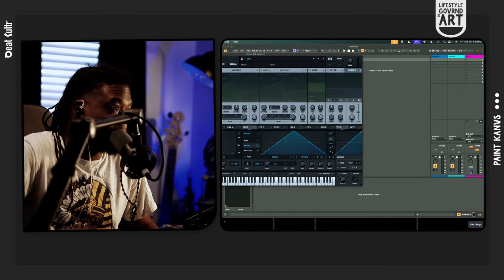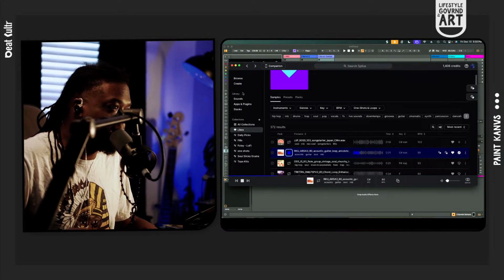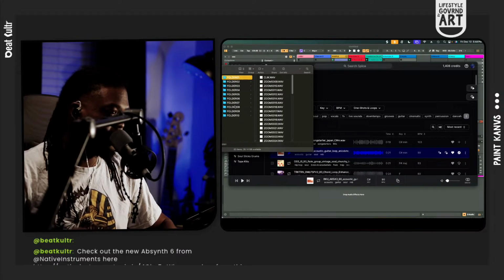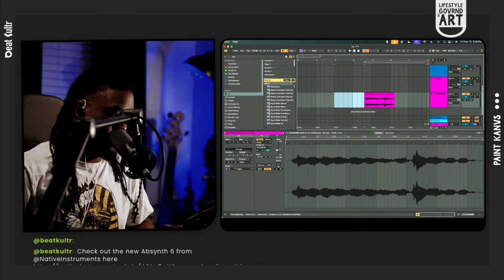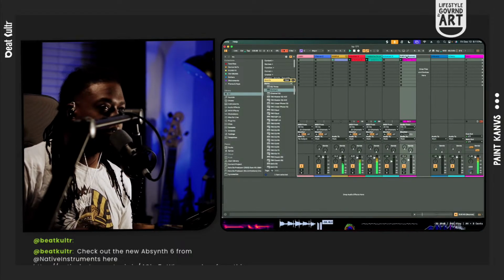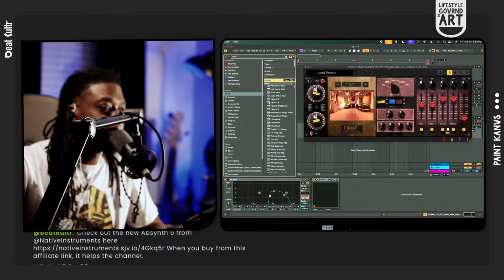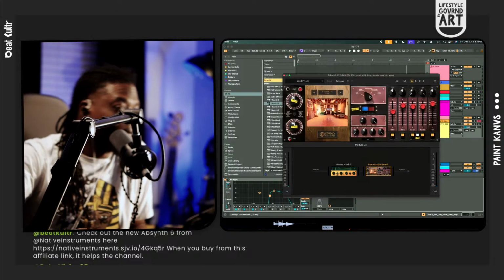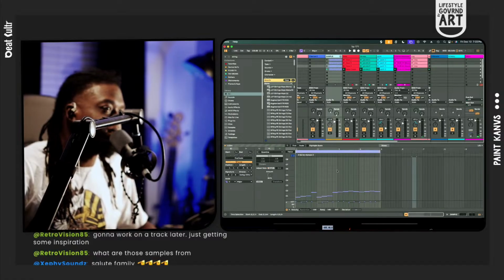Beat Project 171 - Beats & Chill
Buy Scaler 2 and get 3 free when it release in March 2025

Buying The Gear?